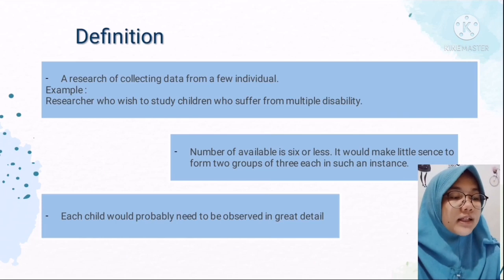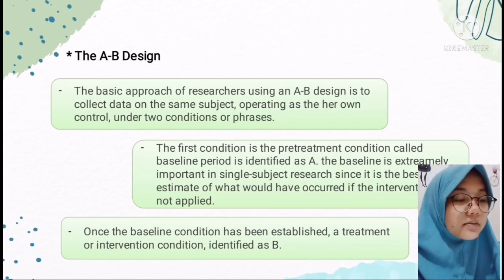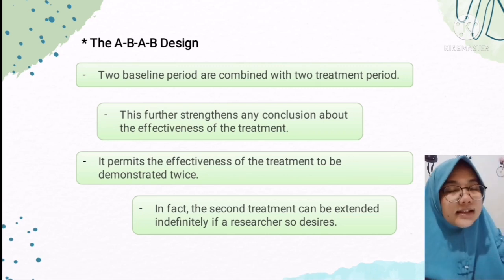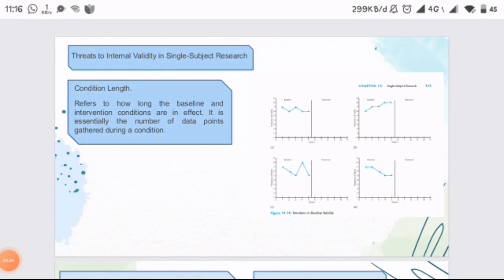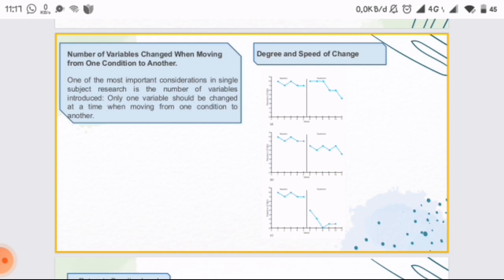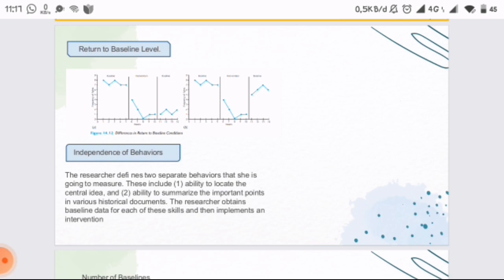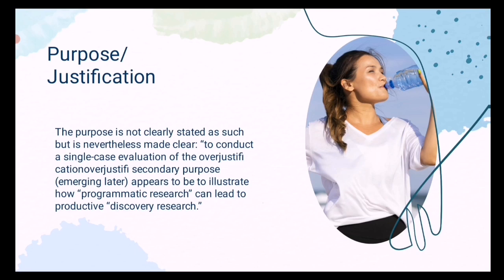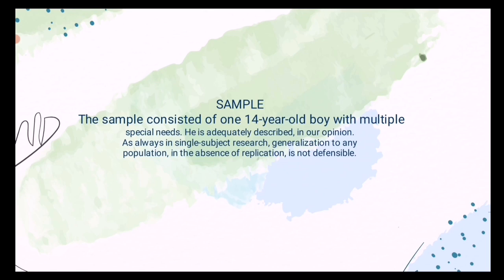Single Subject research